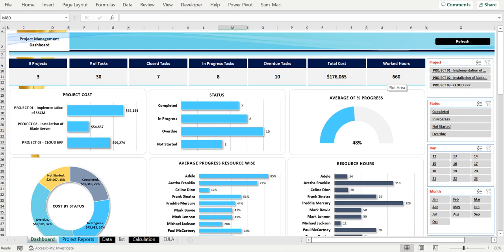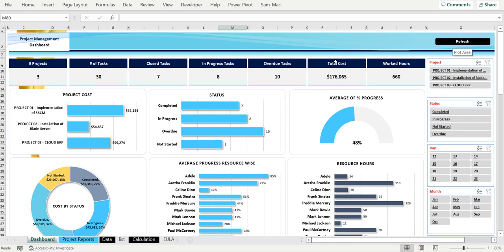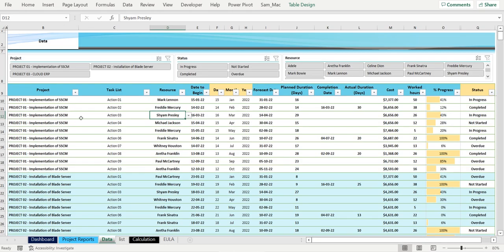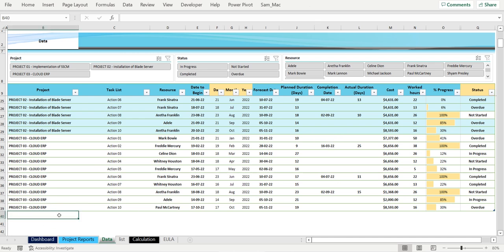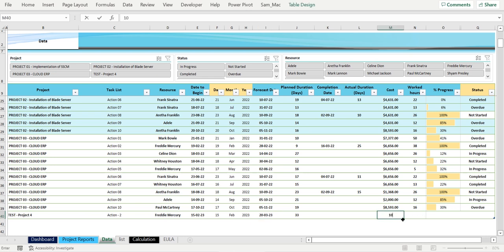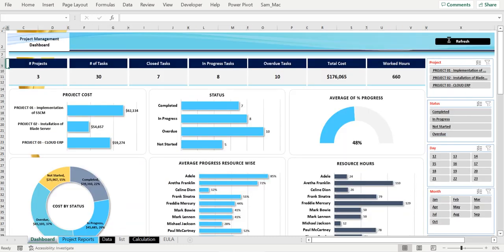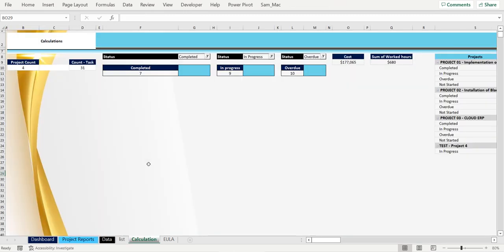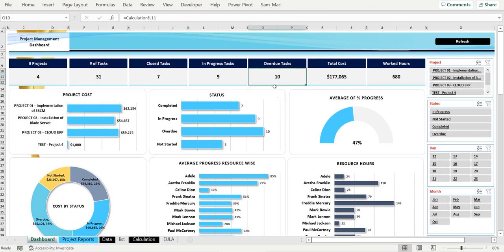Demo project Management - Buy from